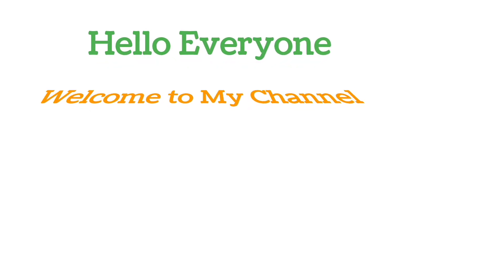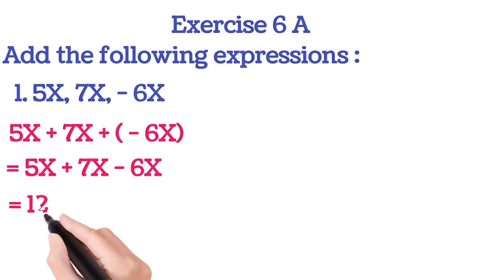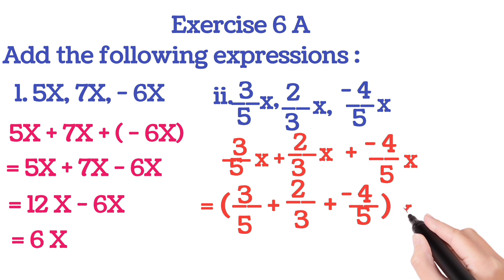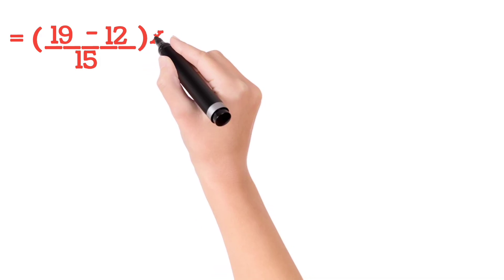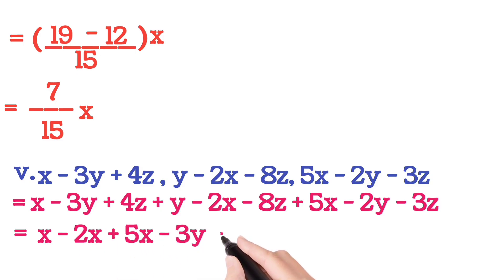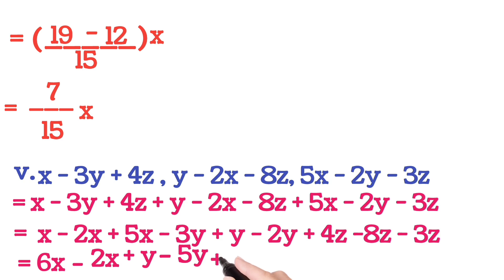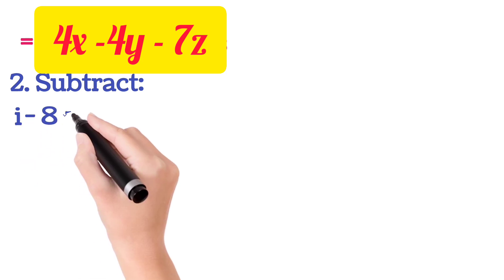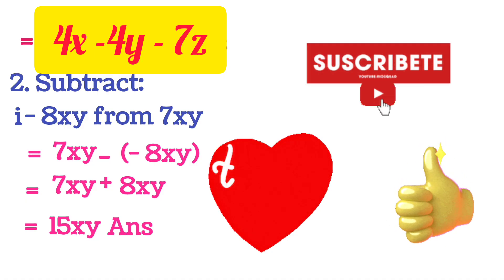How to do Addition of Algebraic Expressions | Class 6 & 7 . Learn Algebra with Subhasri ma'am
How to Solve Addition of Algebraic Expressions – The Easy Way with Subhasri Ma'am | Class 6 & 7 Special

Are you in Class 6 or 7 and finding algebraic expressions a bit tricky? Don’t worry—Subhasri Ma’am is here to make algebra simple, fun, and super easy to understand!

In this special lesson, you’ll learn how to solve the addition of algebraic expressions step by step using the easiest method ever! Subhasri Ma’am explains everything in a friendly and student-centered way that helps you build a strong foundation in algebra.

What are algebraic expressions?

What are like terms and unlike terms?

How to group like terms and add them easily

Fun tricks to simplify expressions quickly

Real-life examples and practice problems

This video is perfect for CBSE, ICSE, and State Board students of Class 6 and Class 7. Whether you're revising for your exams or just starting the topic, Subhasri Ma’am’s method will help you feel confident and prepared.

So grab your notebook and join Subhasri Ma’am for a fun and educational session that will make algebra your new favorite topic!